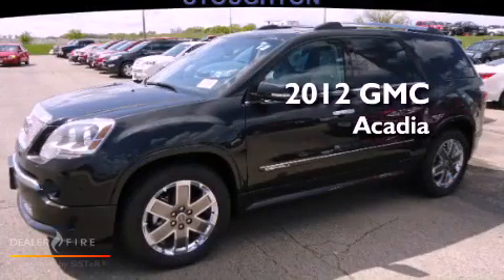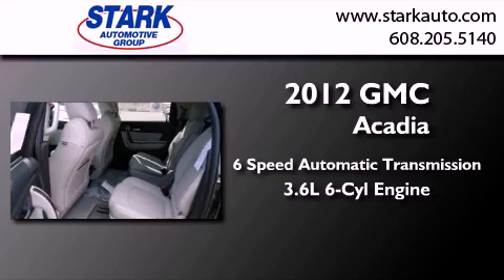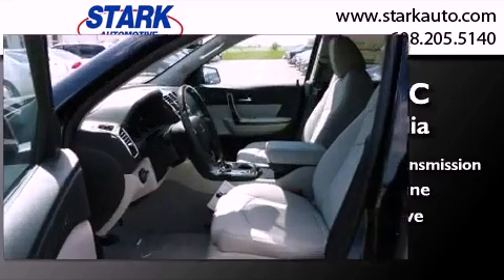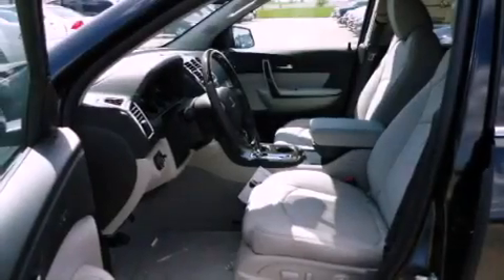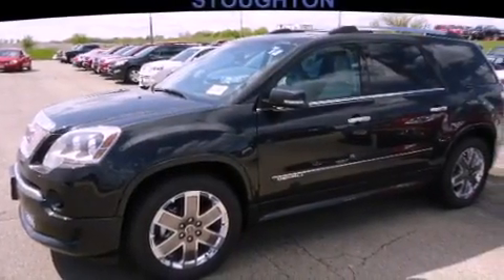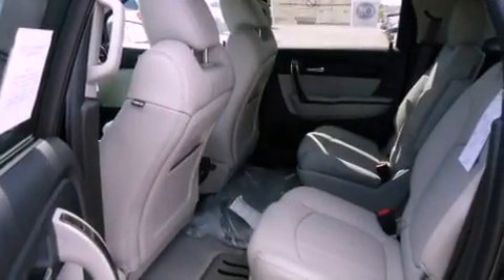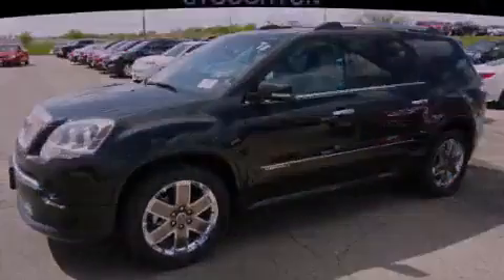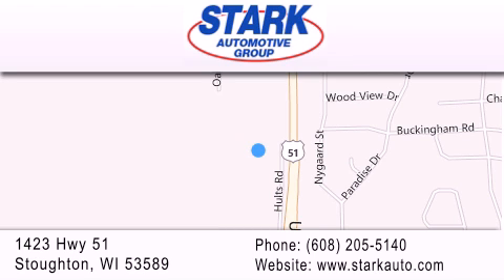2012 GMC Acadia Stoughton WI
Year : 2012
 Make : GMC
 Model : Acadia
 Engine : 3.6l v6 sidi
 Trans . : 6-speed automatic electronic with overdrive
 Exterior : carbon black metallic
 Miles : 9
 Interior : light titanium
 Stock : 3120518